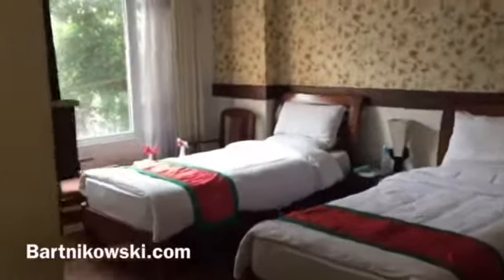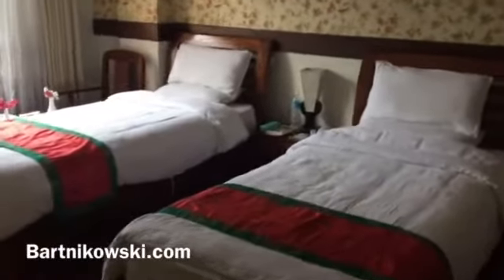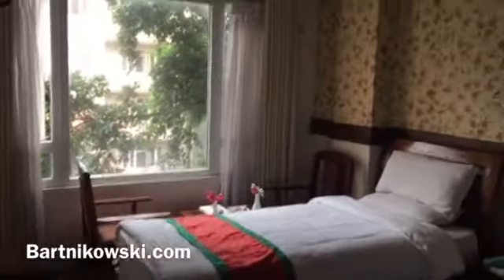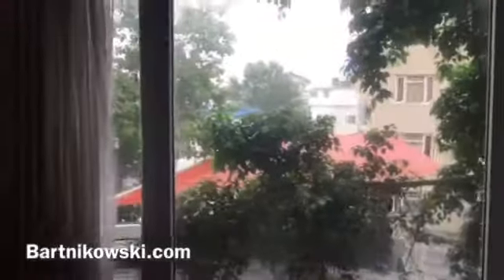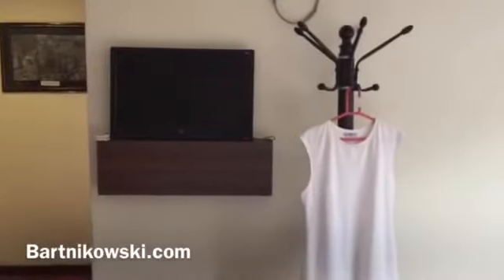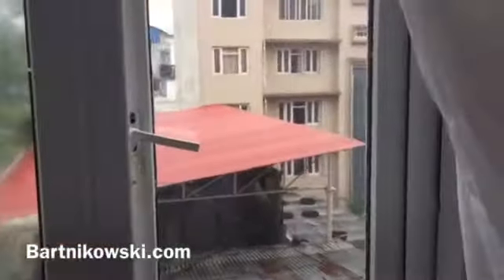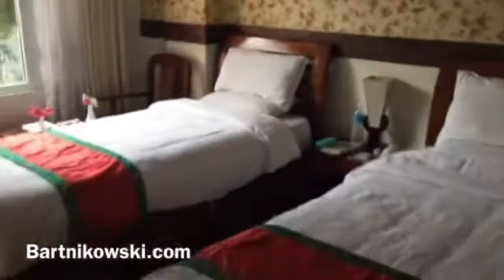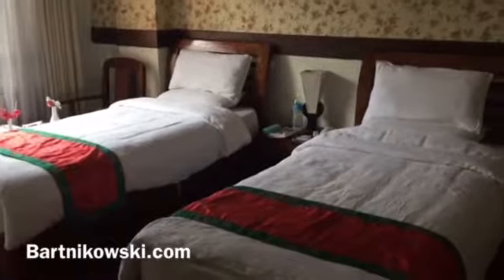Nepal New Home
Nepal is my current home and while I’m working here this is a perfect home base. It’s in the Thamel neighborhood but outside the hustle and bustle.
Hotel Friends Home
is the name of the hotel, it has a great restaurant onsite, rooftop terrace, and great staff.

This is my favorite place to call home in Kathmandu, Nepal.

Join me on Instagram for my best photos and videos from the road, I post daily:

Want to read more about the wanderlust life or how to change your life?

What I Learned from 11 Years of Solo Travel

Living Dangerously, Traveling Full Time is Not a Crime

Kitten Heels in Kathmandu, Adventures of a Female Vagabond

Discover the Best of Big Island Hawaii,

Everyday Naked, Sacred and Profane Morsels of Truth